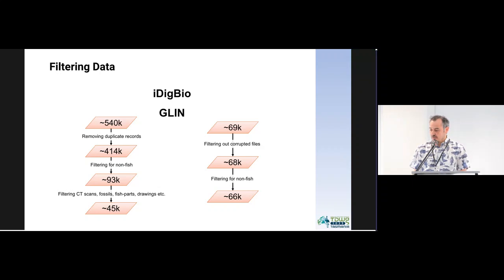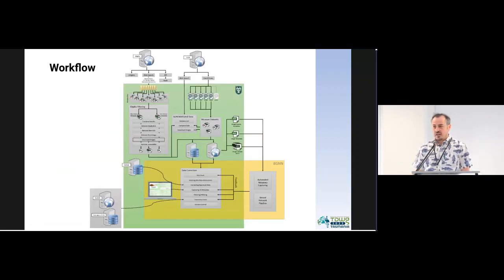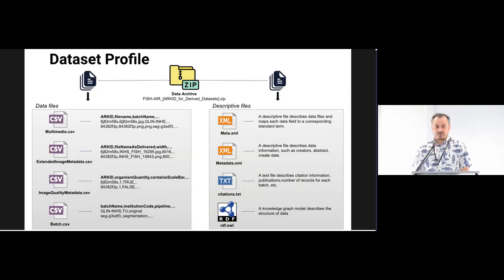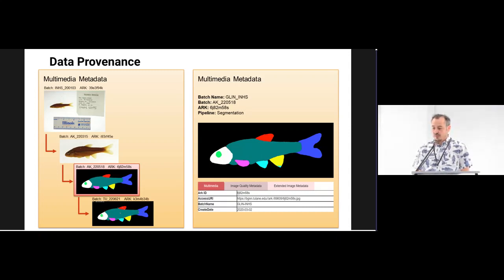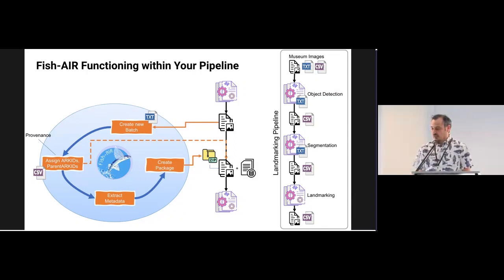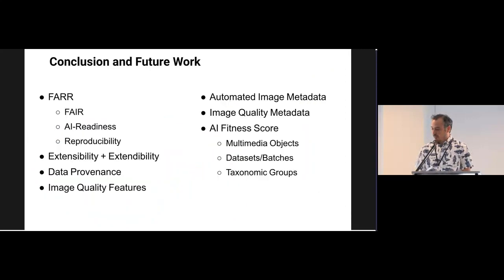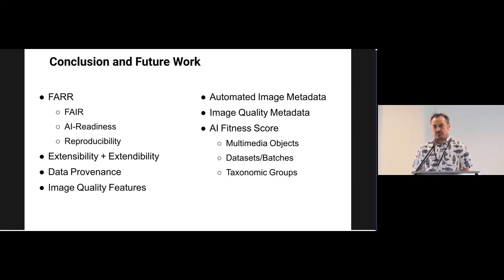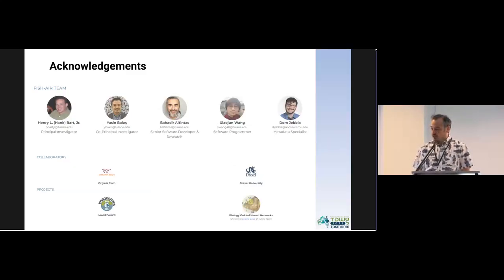CO3.3 On Image Quality Metadata, FAIR in ML, AI-Readiness and Reproducibility: Fish-AIR example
On Image Quality Metadata, FAIR in ML, AI-Readiness and Reproducibility: Fish-AIR example Presented by Yasin Bakış as part of CO Contributed oral presentations - session 3 at the TDWG 2023 Hybrid Annual Conference in Hobart, Tasmania 9–13 October.